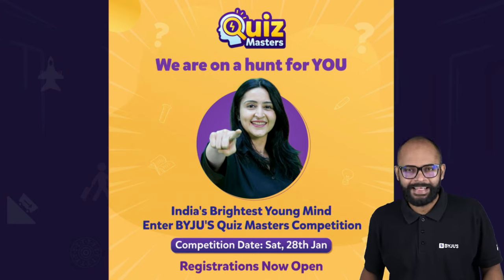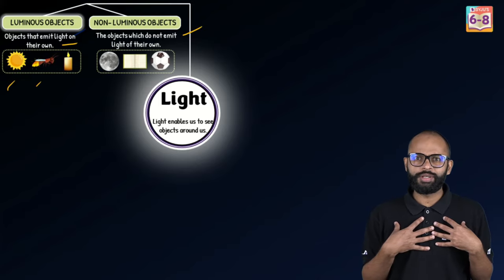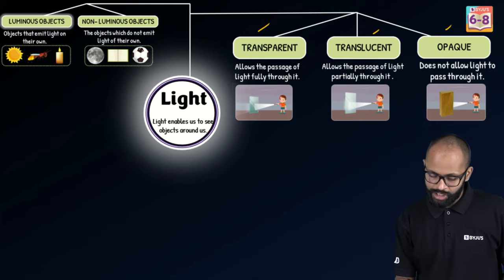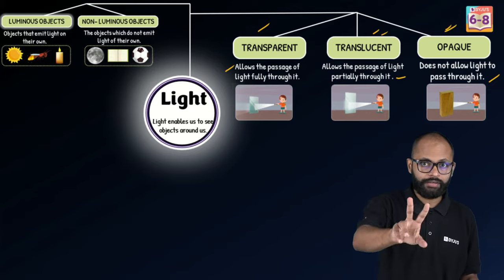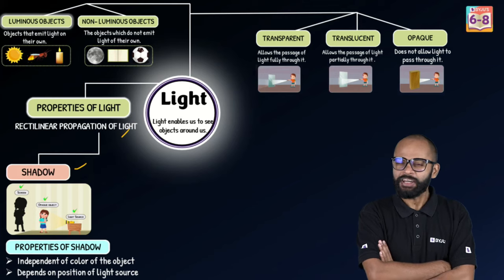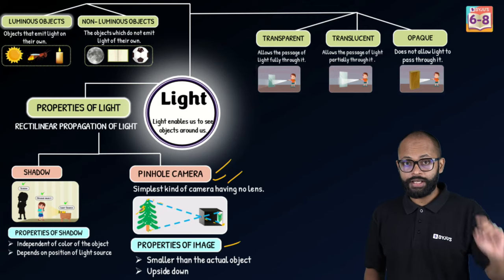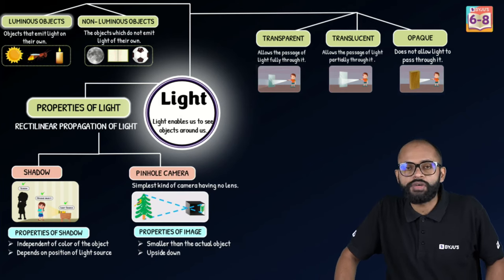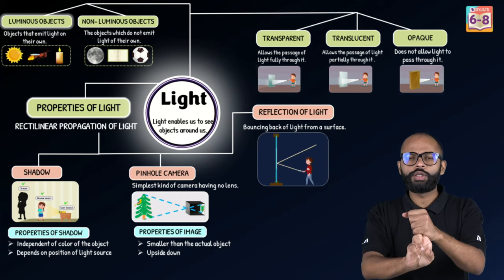Light, Shadows and Reflection Complete Chapter in 20 mins | Mind Map with Explanation | Class 6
Hello Kids!!...

Stand a chance to win worth ₹100 Cr Scholarship

🔷 Enter India's Biggest Quiz Competition on YouTube 👧👦- BYJU'S Quiz Masters :bulb

In this session Saurabh Sir will be taking a session on complete chapter 11 “Light, Shadows and Reflection” of class 6 in 20 minutes. Not only this, at the end of the session, he will give you 10 Most Important objective questions as homework.